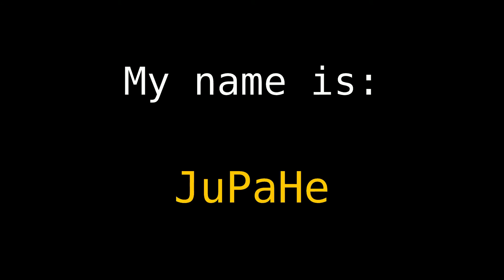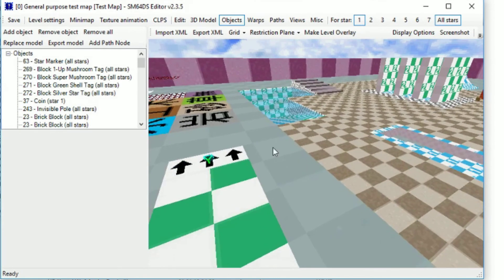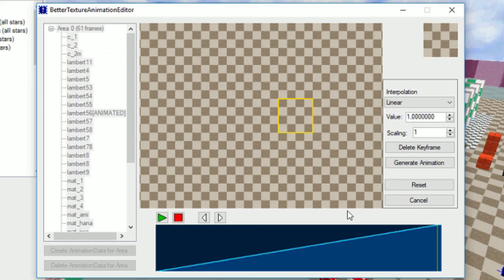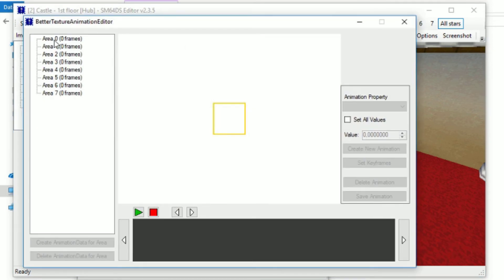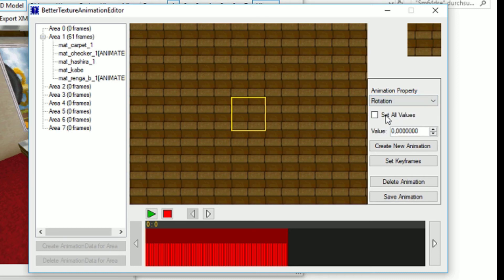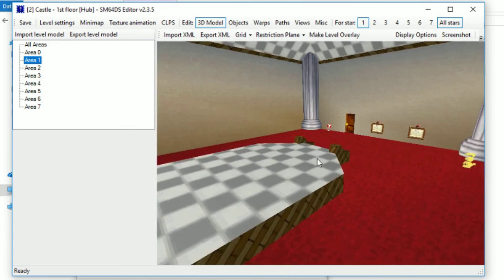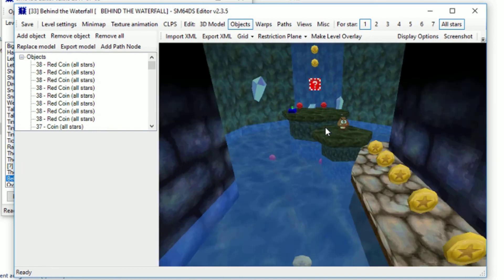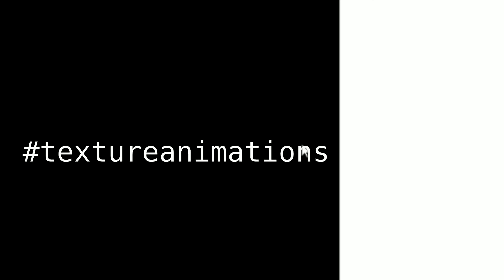SM64DS Hacking Tutorial - The New Texture Animation Editor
I show you how to use the New Texture Animation Editor, found in update 1.6 of my improved version of sm64dse

This is my first tutorial (and commented video in general) so please don't hate too much.